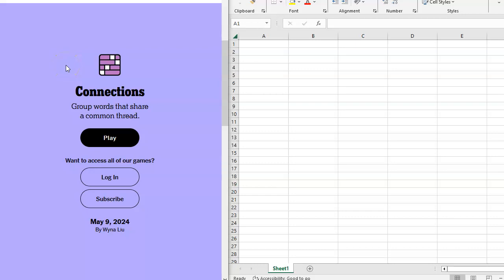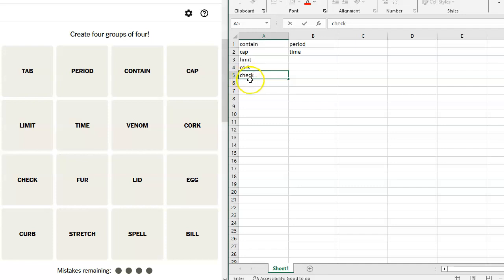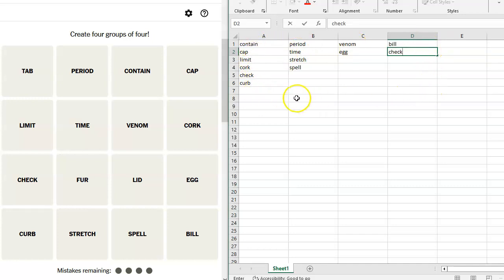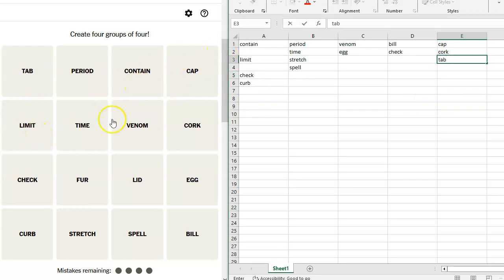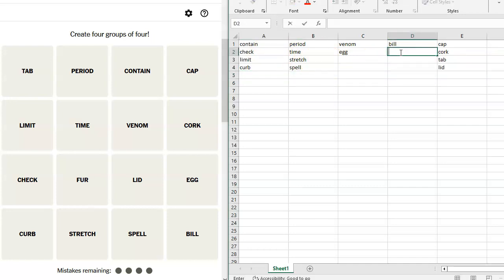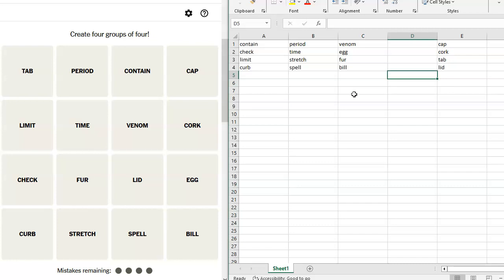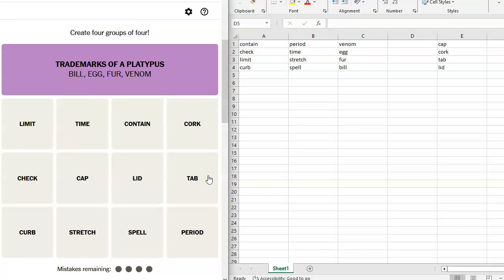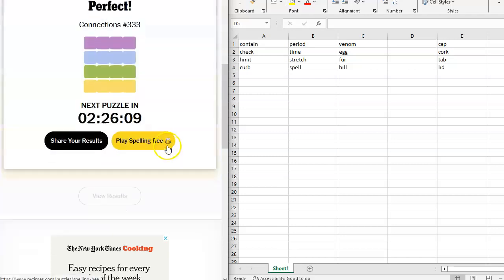Connections for May 9, 2024: A daily game of grouping words that share a common thread.